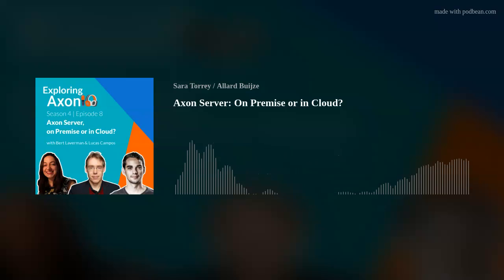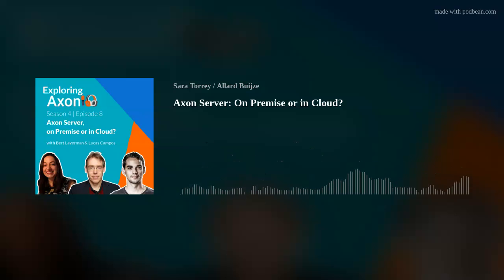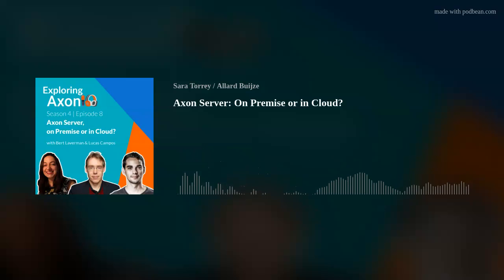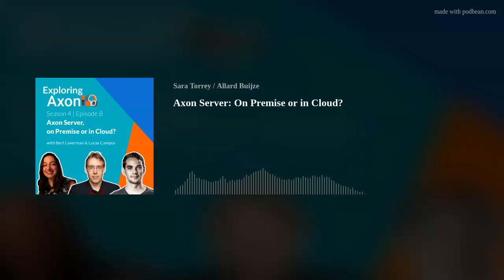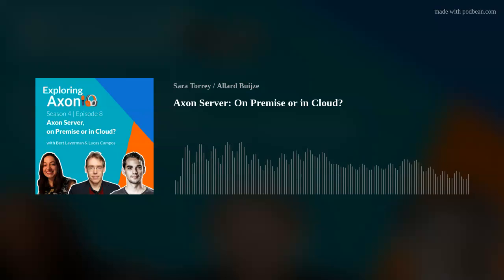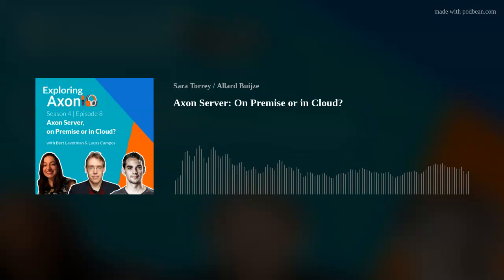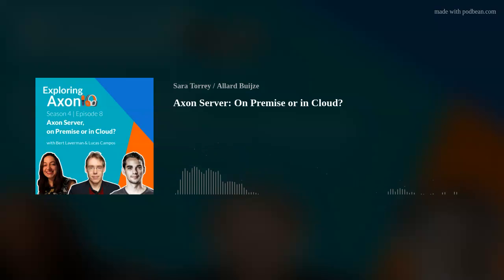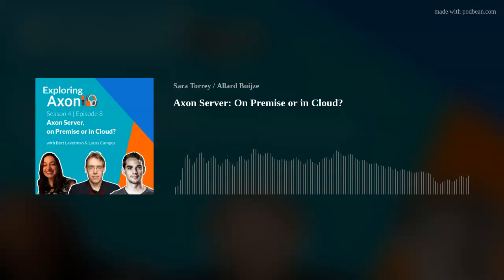Axon Server: On Premise or in Cloud?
In this episode, Sara connects with colleagues Bert Laverman &amp; Lucas Campos to discuss the benefits (and drawbacks) of using Axon Server on premise &amp; in the cloud – from the setup process for each to the back-up options as well as pricing &amp; the value of support for either. The three also touch base on managing sensitive data in either case, data migration, and what’s offered in AxonIQ Cloud. By the way, you can try AxonIQ Cloud for free today. We’d love to hear your feedback.

Connect with Bert on LinkedIn.
Connect with Lucas on LinkedIn and Twitter.
Connect with Sara on LinkedIn and Twitter.

For more information about us visit axoniq.io